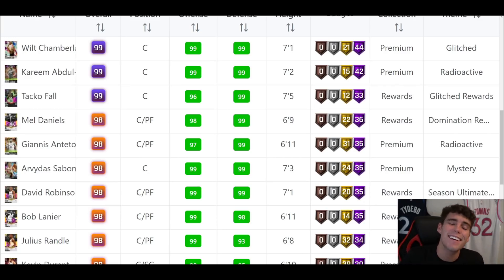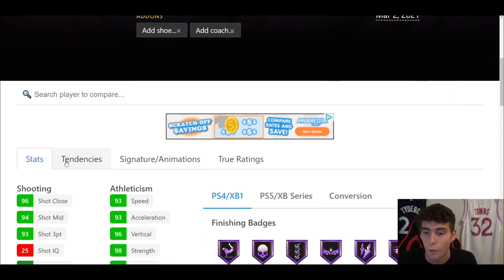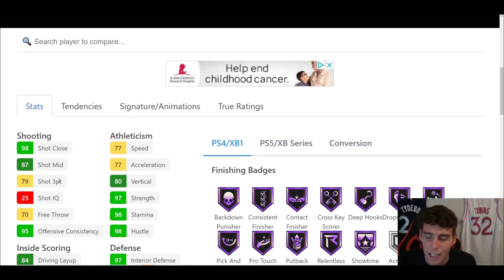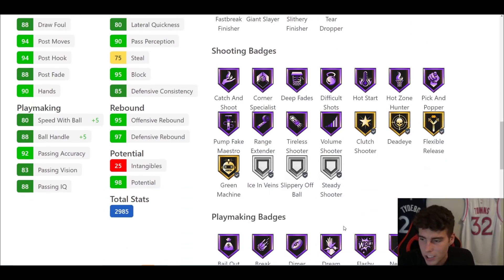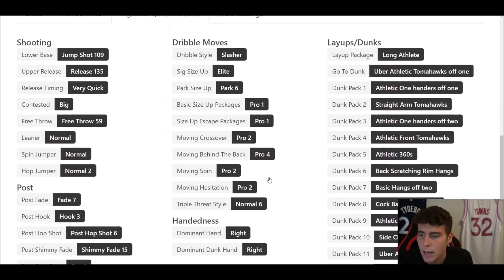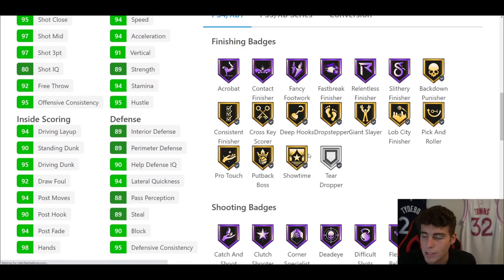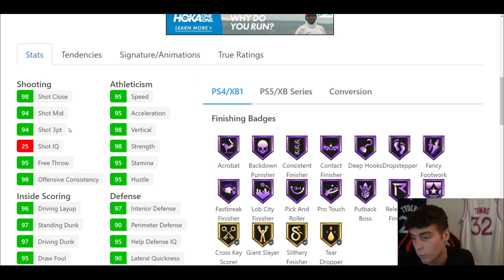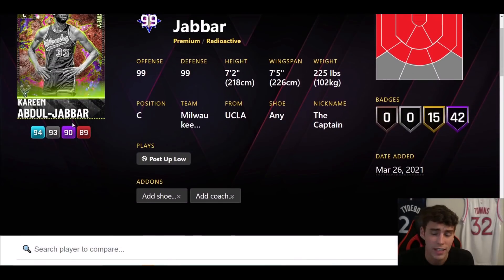RANKING THE TOP 10 CENTERS IN NBA 2K21 MyTEAM!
With so many great galaxy opal, pink diamond, diamond, amethyst and ruby centers in the NBA 2K21 MyTeam, I rank who I believe are the top 10 centers in order. These will include the best players, best value players and some of the worst value players in the game. Some of these cards include galaxy opal David Robinson, dark matter Giannis Antetokounmpo and dark matter Kareem Abdul Jabbar. I hope this helps you guys decide who you want to put on your no money spent, budget or god squad when playing unlimited, limited, triple threat, tto and domination.